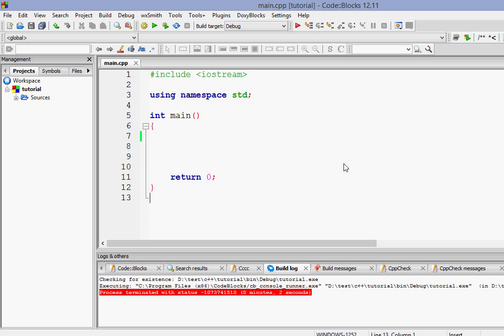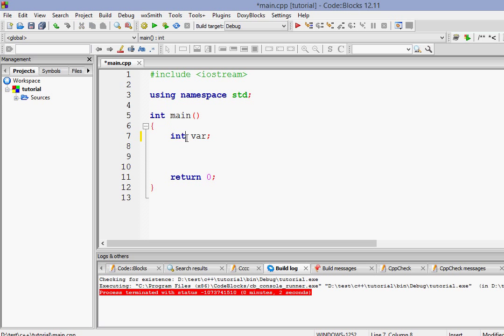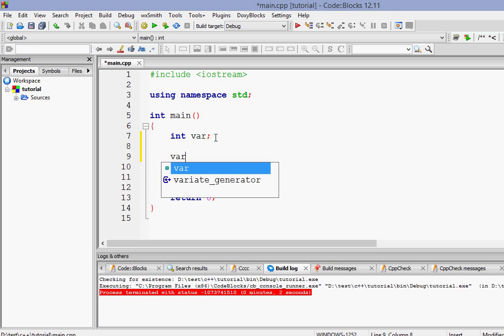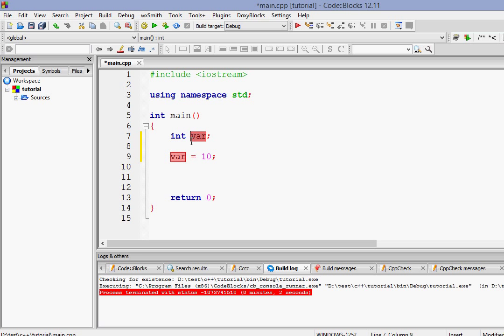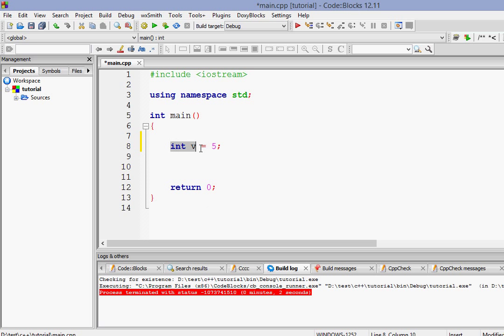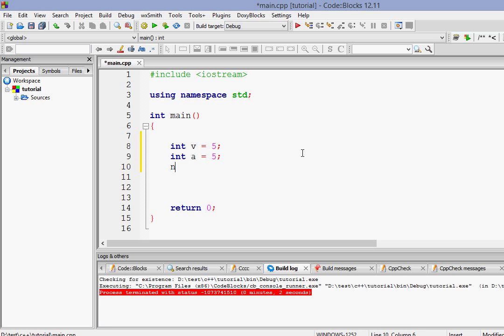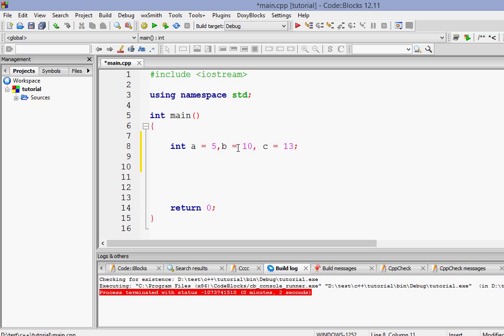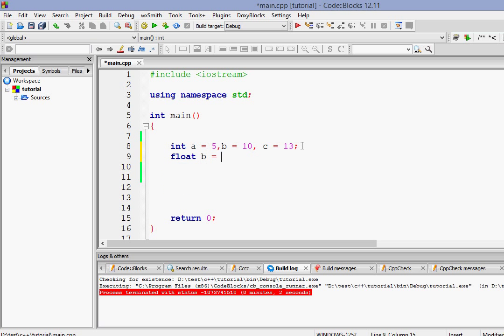C++ Programming Tutorial For Beginners - 4 - Variable Declaration and Definition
Video Description:

In this video we shall learn how to declare variables and how to define them and also what is the difference between them. I hope it helps.